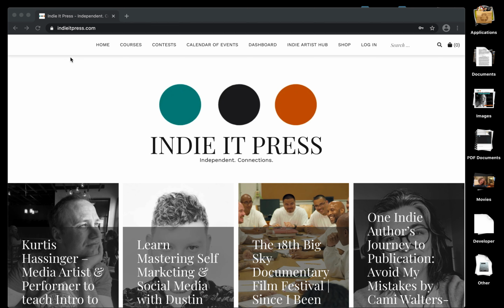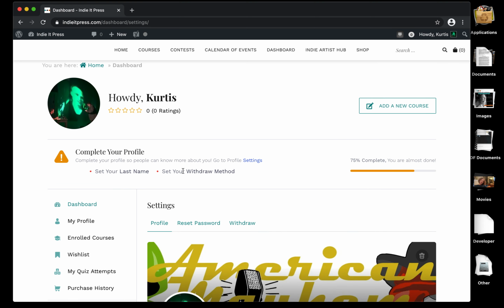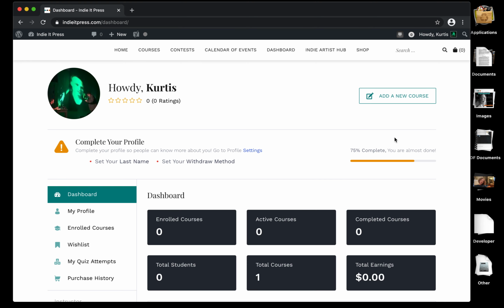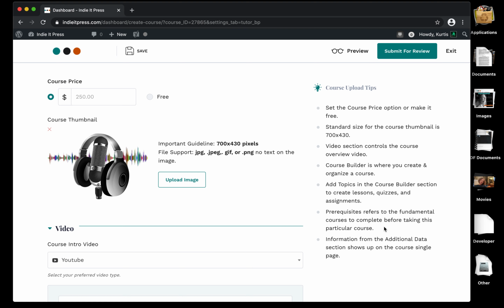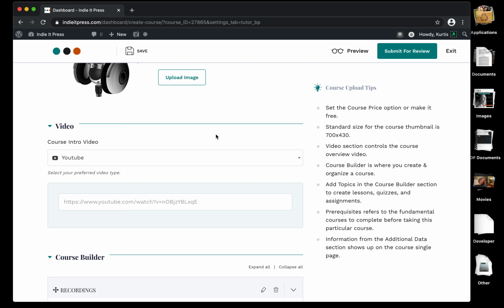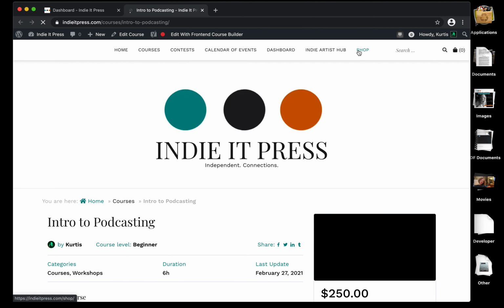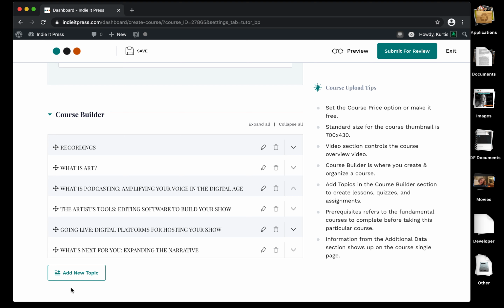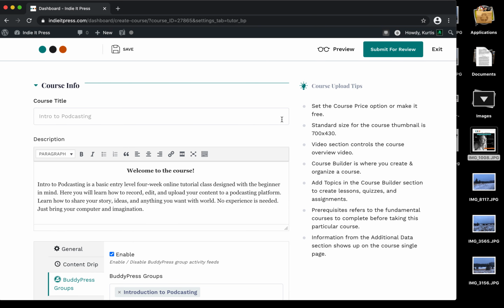Instructor tutorial one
On this video tutorial we teach you how to set up your dashboard profile and begin to build your course.